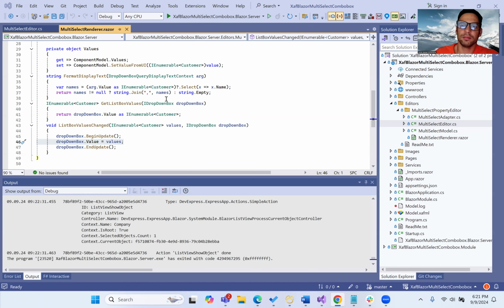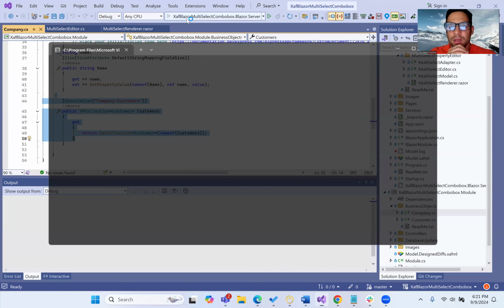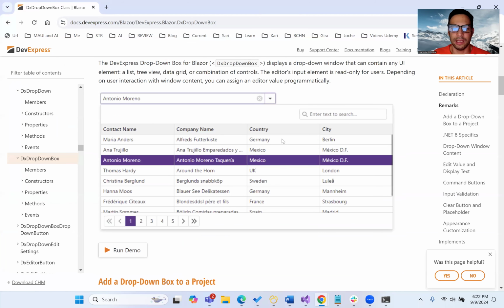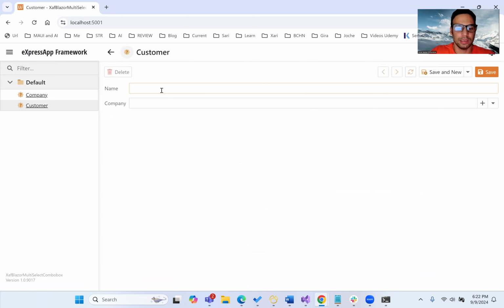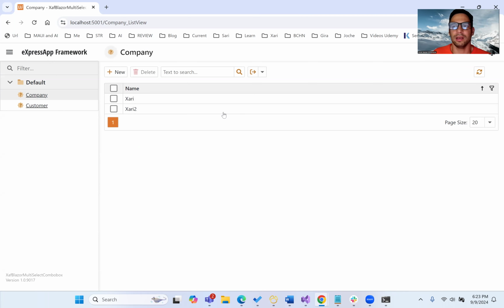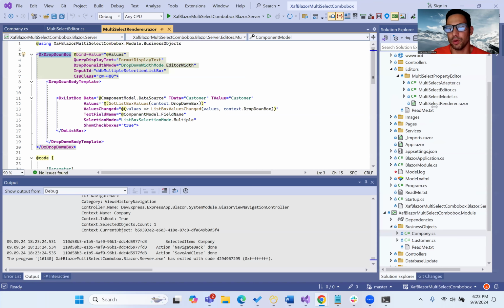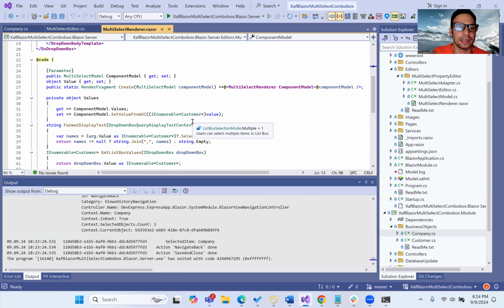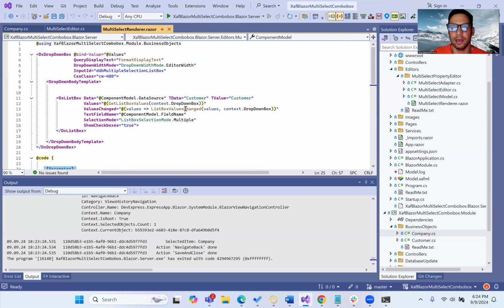XAF Blazor - Multiselect Lookup